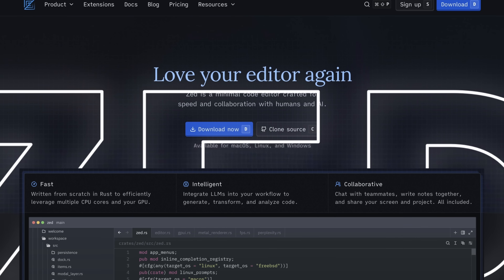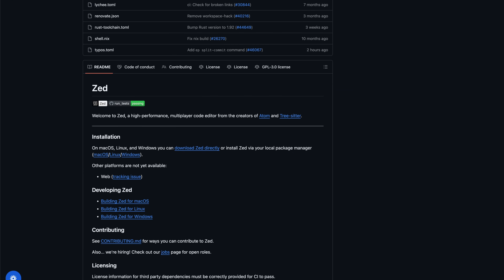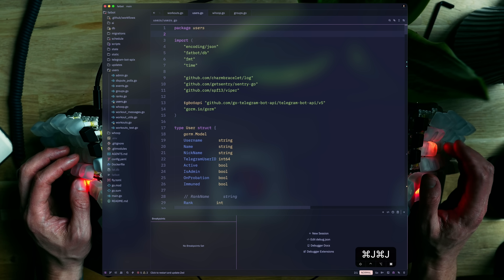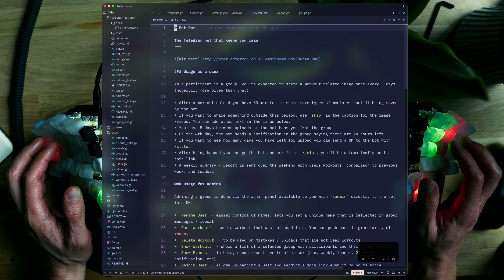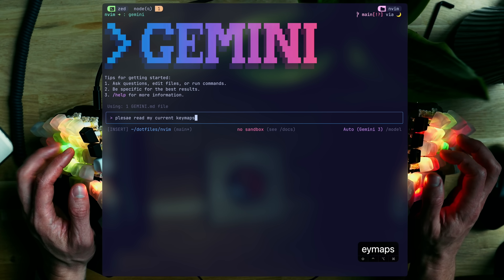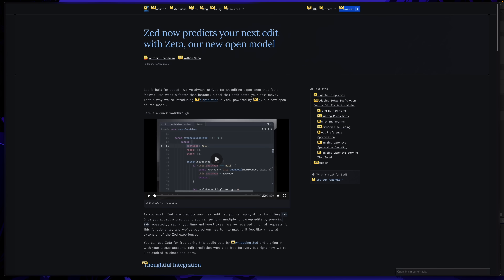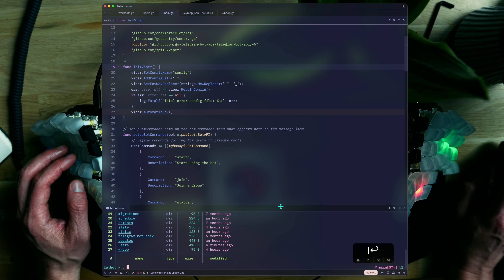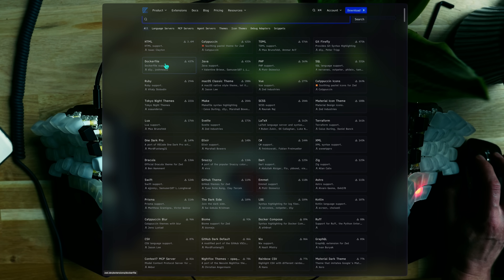Is Zed the Killer of All IDEs?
Zed is the fastest GUI IDE I've tried. It does what cursor, windsurf, warp, vscode in one package, comes with AI-first plugins and has 99% of what you need to get rolling.

00:00 - Intro
01:36 - Getting started
03:57 - Config
04:17 - Vim mode
07:42 - Integrated tooling
09:00 - AI
10:10 - Collaboration
10:39 - Bottom Dock: Debug + Terminal
11:27 - Agent panel